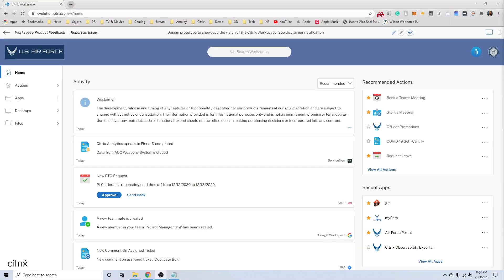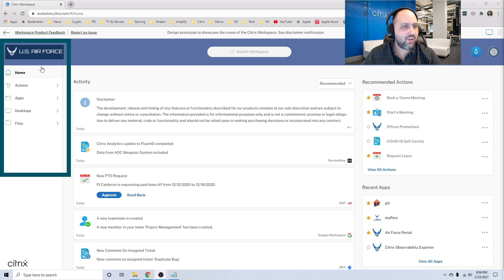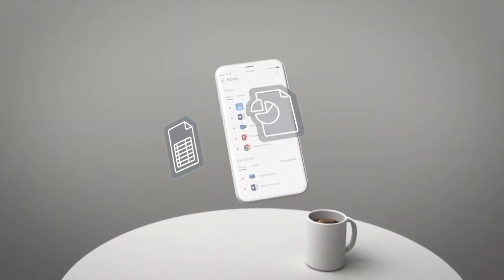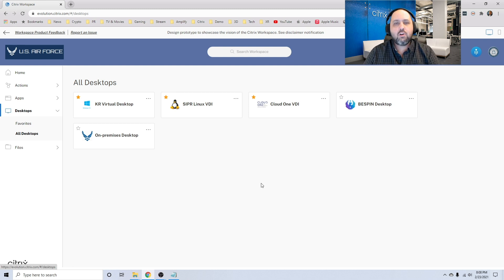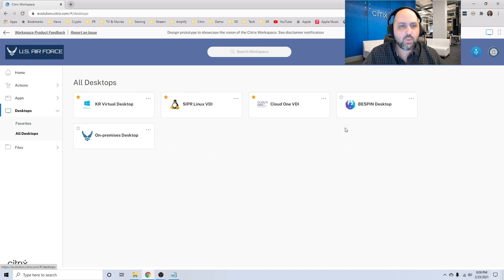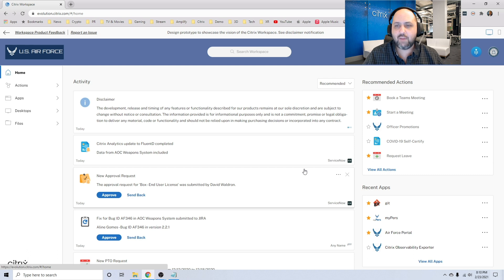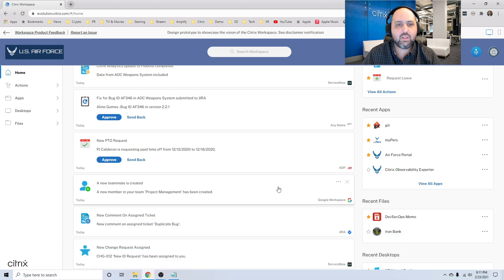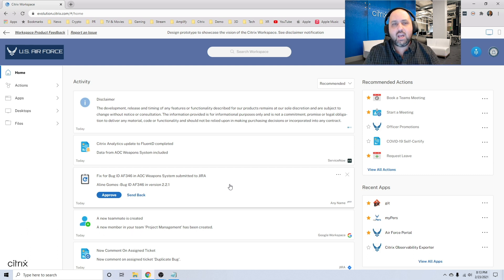U.S. Air Force Future of Work - Citrix Vision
Learn more about the Citrix's vision for the U.S. Air Force Future of Work. We will share with you a digital workspace experience that will help organize, guide and automate work. We will show you how an airman can bring together apps and systems from any location into one consistent user experience that's easy to use and secure.